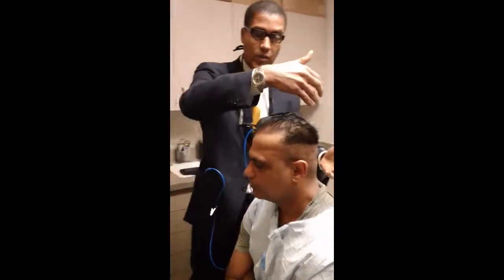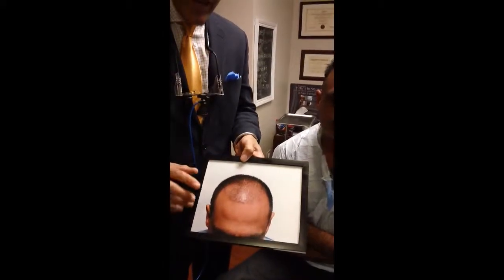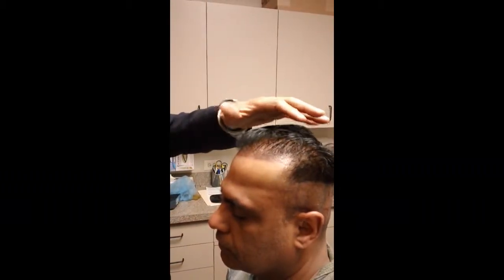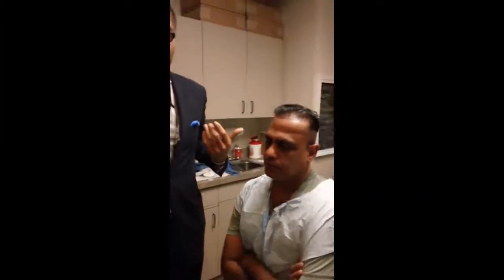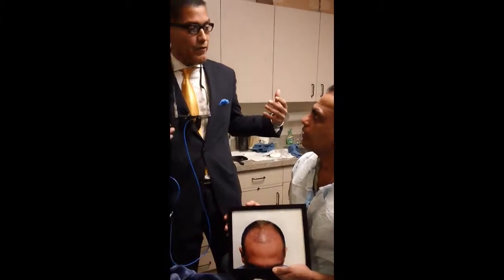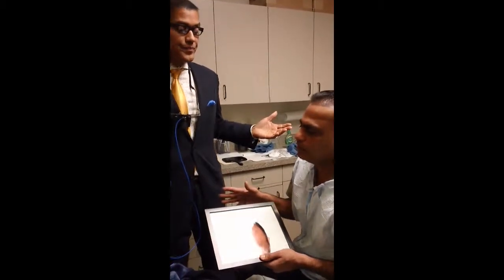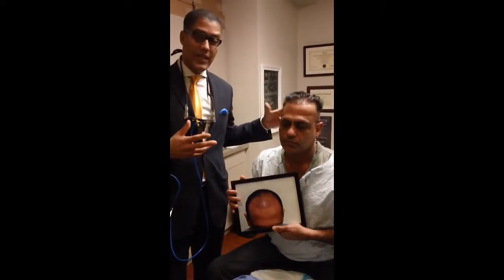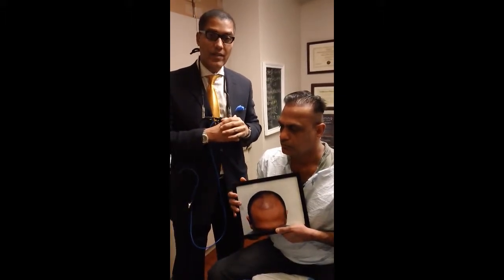FUE Hairline Augmentation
Happy patient decides to add more hair to his hairline with Dr. William Yates utilizing the FUE technique for hair transplantation.